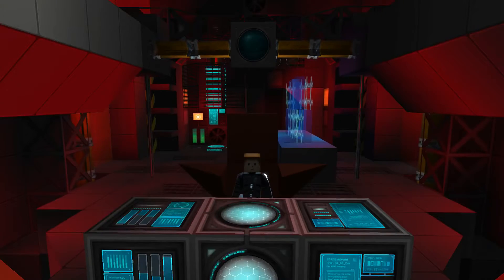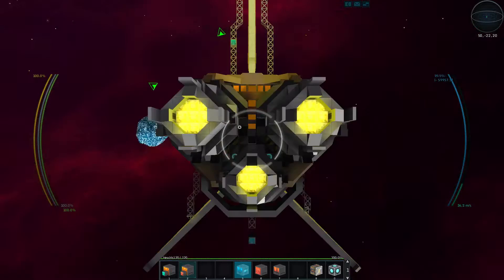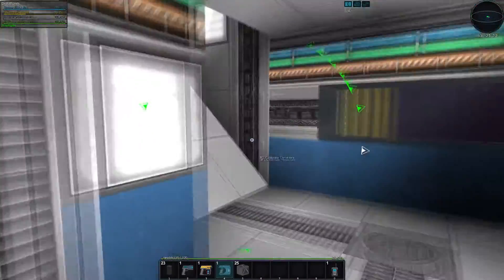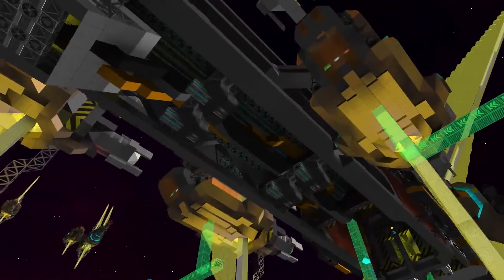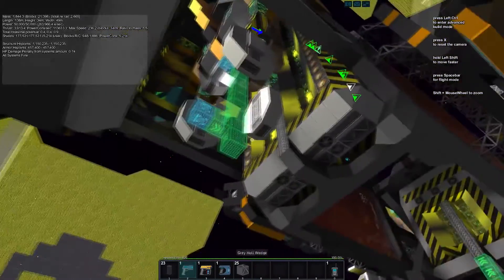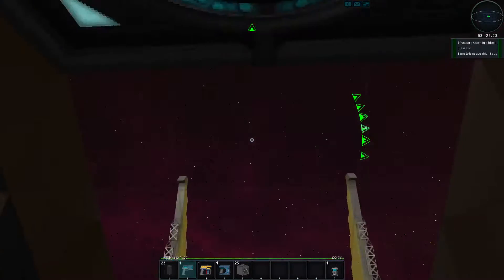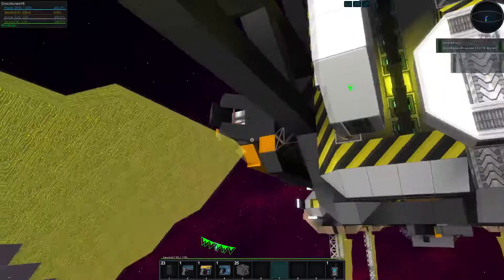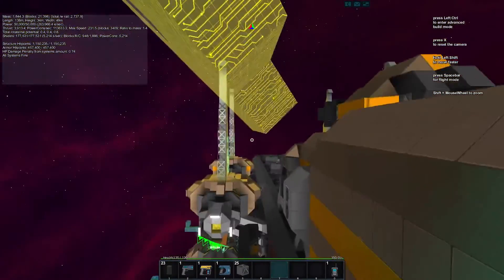StarMade: StarSquad - S2E34 - The Crossbones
Welcome to the Star Squadron server! In today's episode we collect some cash and spawn in a new salvager!

STAR SQUADRON is a small community of StarMade content creators dedicated to bringing you a steady stream of quality StarMade entertainment! We are a private server and are not accepting applications at this time.